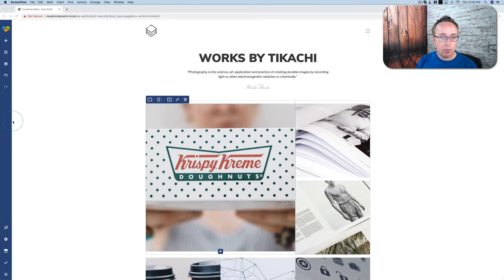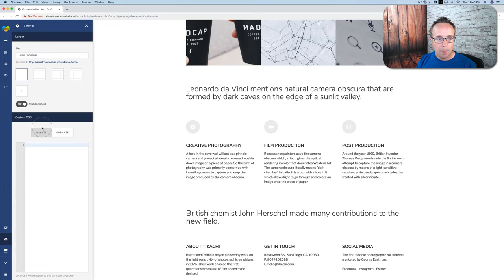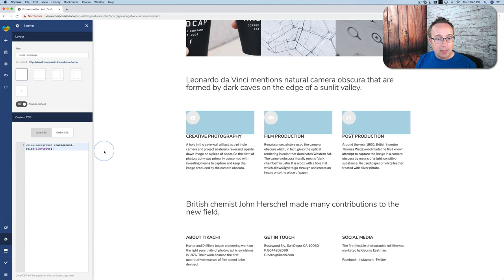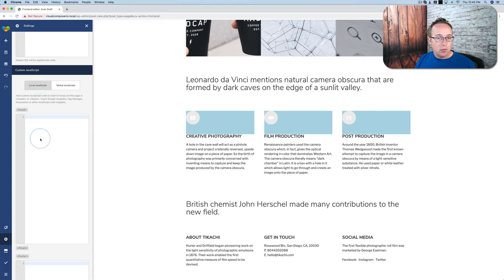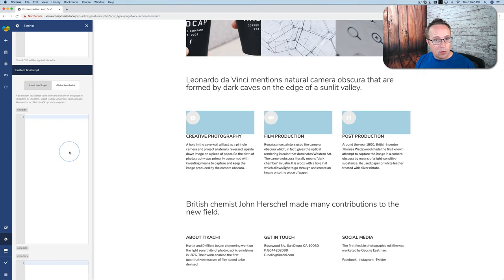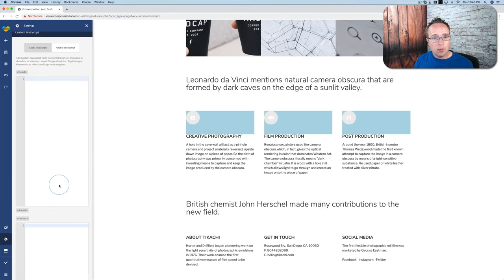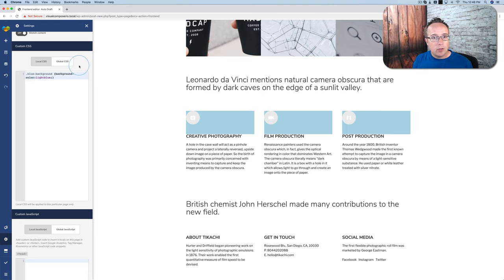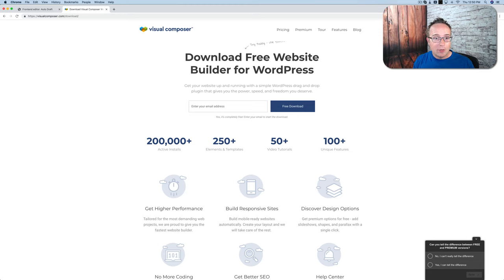Visual Composer Custom CSS & Javascript & Extra Class Name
Being able to add custom CSS to a page is a common feature among page builders.

Where the new Visual Composer stands out is that it allows you to not only add custom CSS to a page, but you can also add global CSS that is applied to all VC pages on a site.

You can add Javascript to any VC page and set it to be for that page only, or global (for all VC pages). I show you how it works in this tutorial.

This is the new Visual Composer Website Builder (this is not the old Visual Composer and not WPBakery Page Builder).